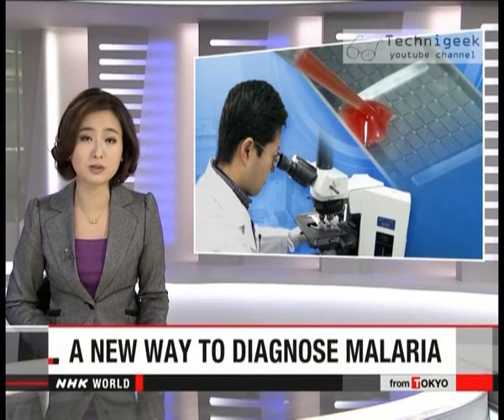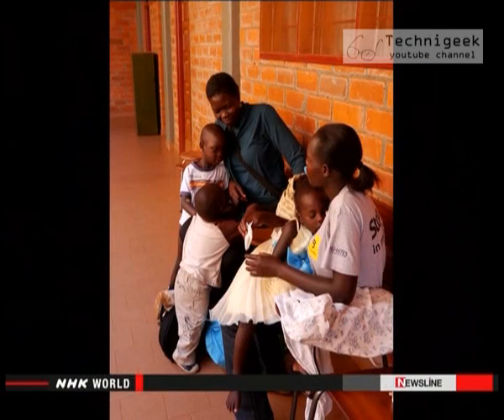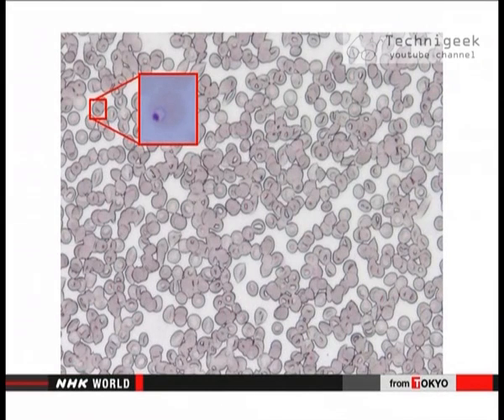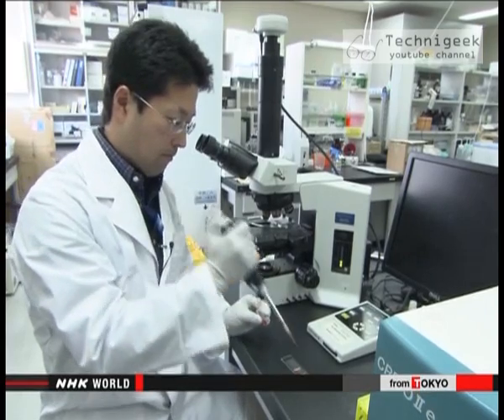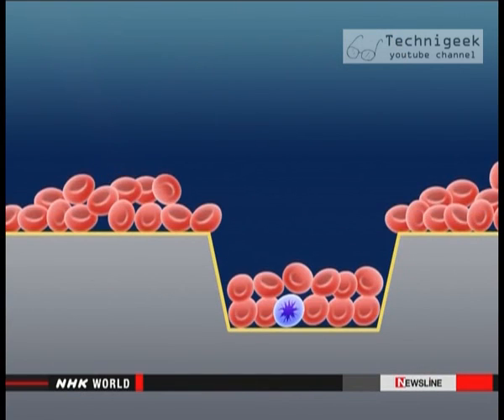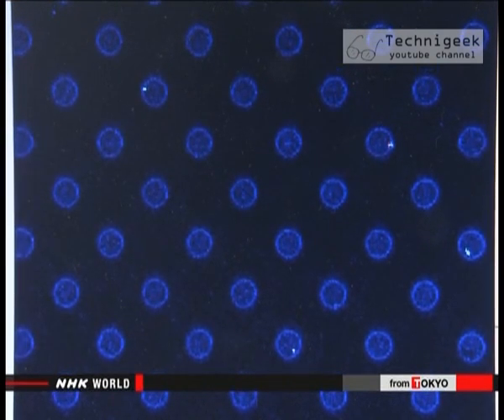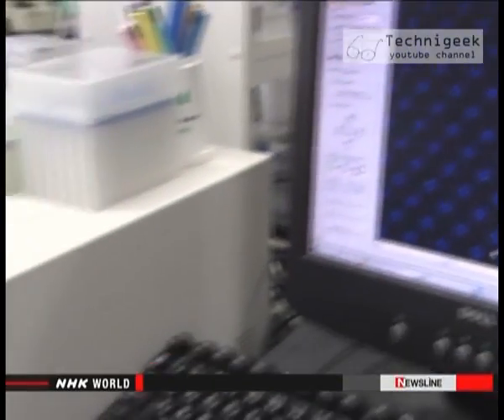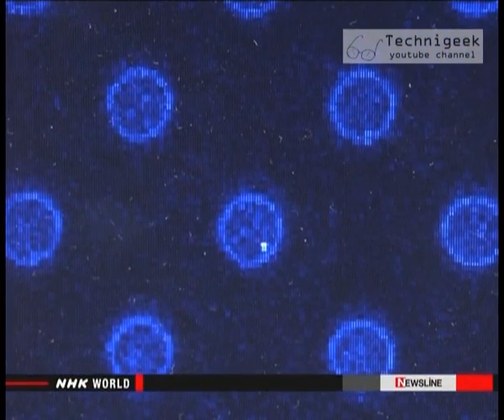Latest technology of malaria diagnosis احدث طريقة لتشخيص الملاريا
احد الامراض الاكثر انتشارا و التي ينقلها اناث البعوض الى البشر , اكثر انتشار هذا المرض يكون في الدول الافريقية , و بسبب اتساع انتشاره صار من الضروري التوصل الى تقنية سريعة لتشخيصه , و هذا ما قام الباحثون اليابانيون مؤخرا حيث قامو بتطوير تقنية لتشخيص المرض و بسرعة فائقة , المزيد في الفيديو
Malaria is one the most wide spreading diseases in the world , this disease gets to the human being by the female mosquitoes , 90% of this disease patients are in Africa , diagnosing the disease fast is a big need to be able to deal with the big numbers of patients , lately the Japanese researchers did a big leap  towards this goal , they developed a technique to diagnose it within minutes , watch the video for more.